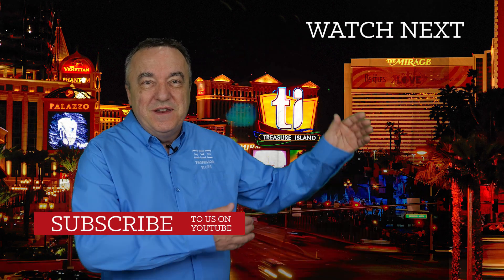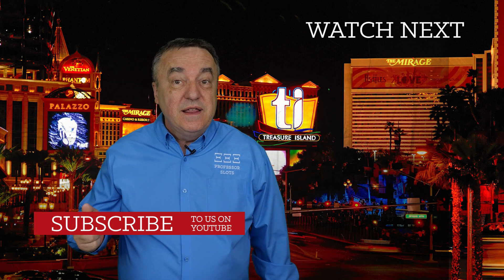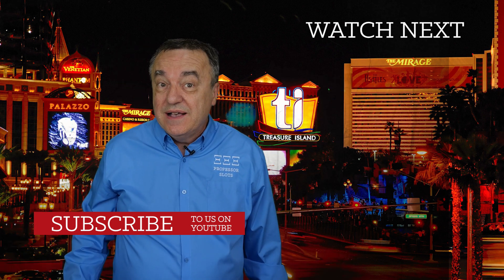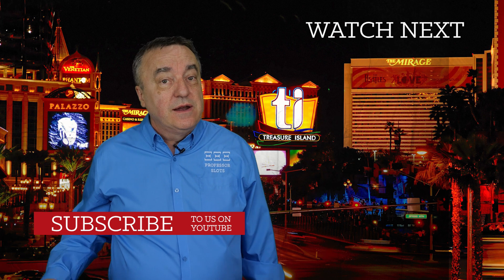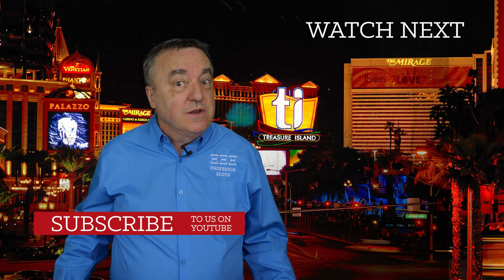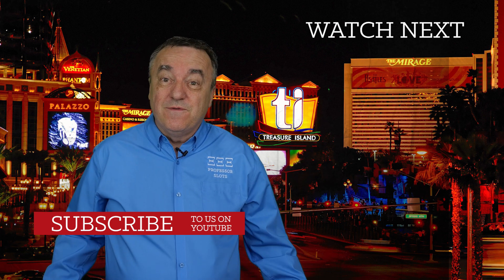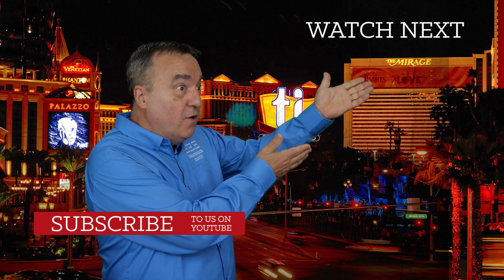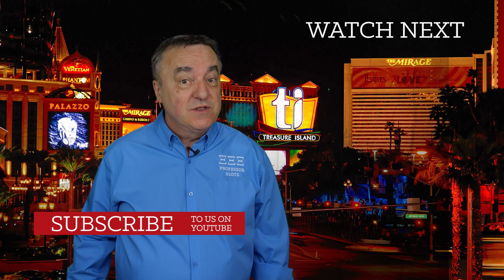A Cheap Way to Play High-Limit Slots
But maybe you’re getting tired of going from machine to machine, hundreds of them, constantly moving to collect your small wins while using my 5-spin method. If you’ve consistently won a profit with your 50-cent to $6 bets on penny machines, it’s time to upgrade to 3-credit bets on a five-dollar denomination high-limit slot machine.